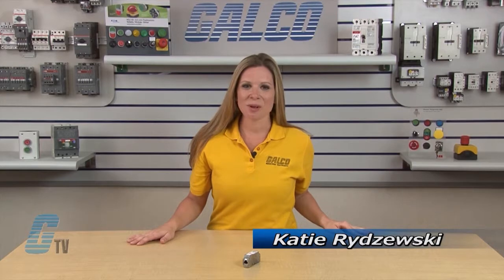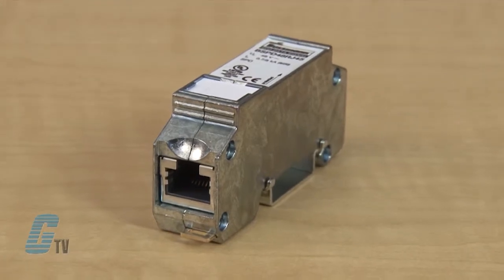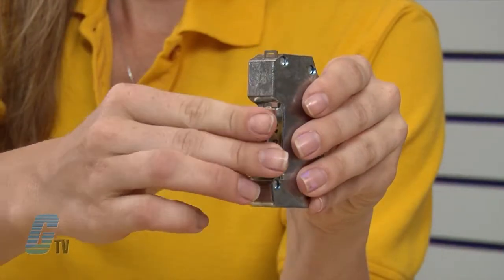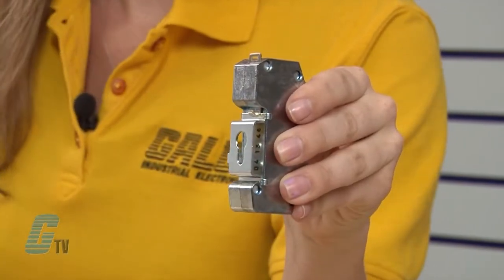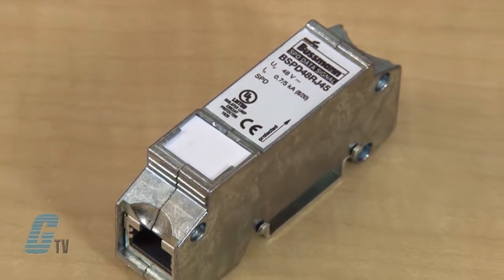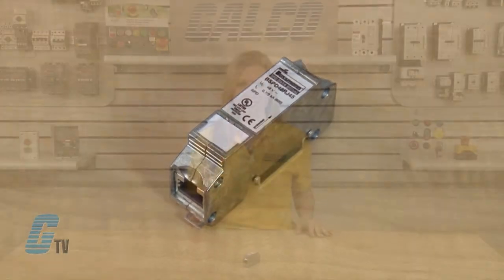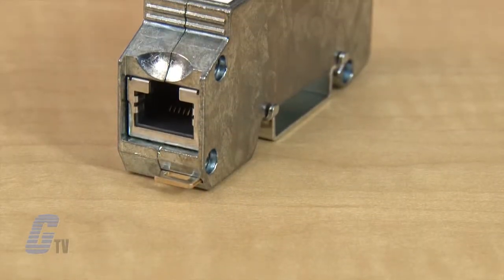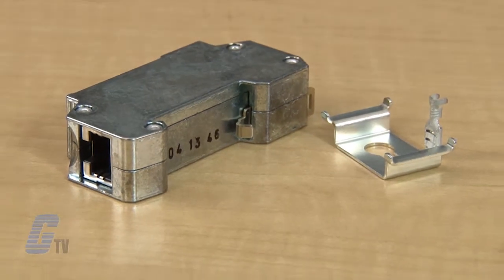Cooper Bussmann Surge Protective Device for RJ45 Ethernet Data Cables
Cooper Bussmann Surge Protective Device for RJ45 Ethernet Data Cables presented by Katie Rydzewski for Galco TV.